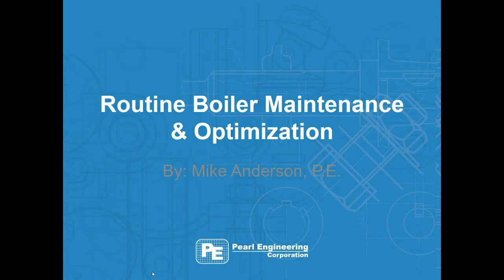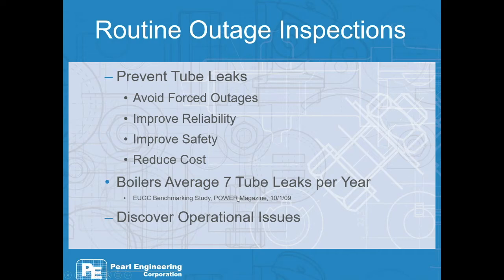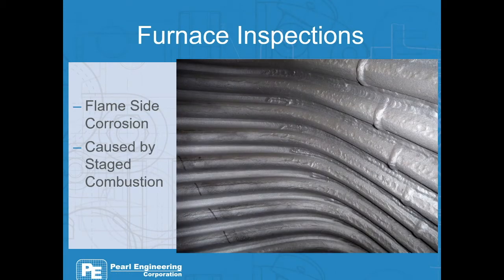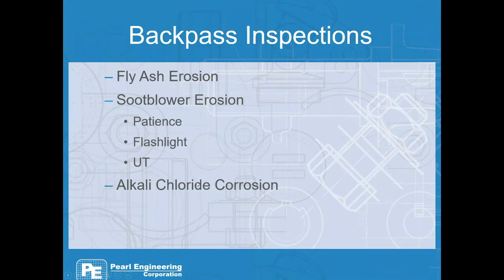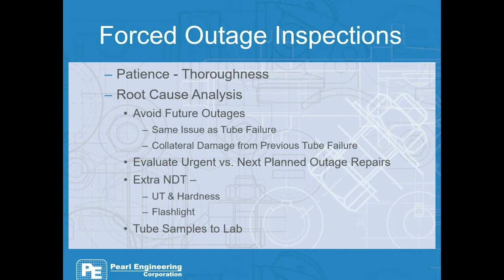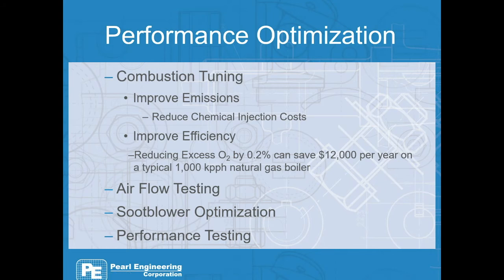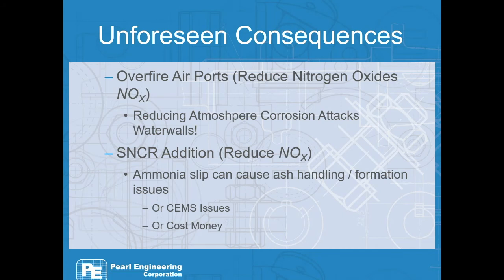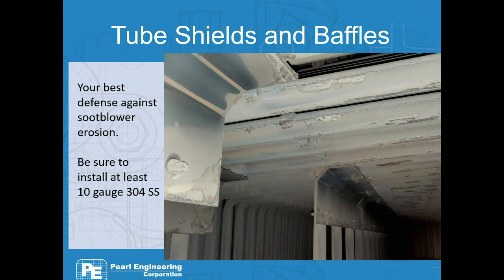Everything Power Boilers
Spend your lunch hour as Mike Anderson leads a hot and powerful discussion on power boilers. The webinar will focus on:

General Inspection of Power Boilers
• The Do's & Dont's
• Furnace Mapping

Combustion & Efficiency
• Backend sampling
• Losses & Steam Use
• Dealing with Tube Leaks

Air Flow Testing

Failure/Flaws and Managing the Inspection History

Mike Anderson is a Senior Project Consultant at Pearl Engineering, specializing in Mechanical Engineering and Project Management on boilers, turbines, fuel handling, and power and industrial process systems. He has over 15 years of experience in the power industry, including four years in the boiler/power department at a paper mill.